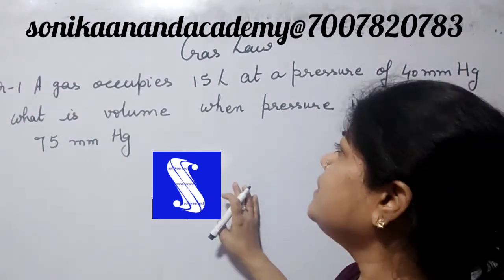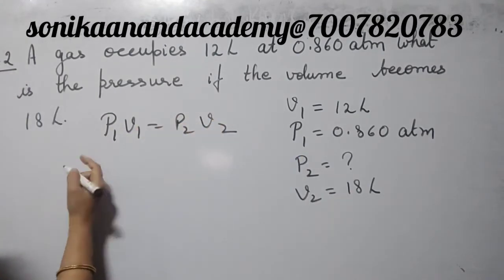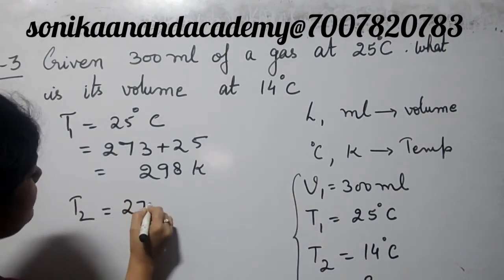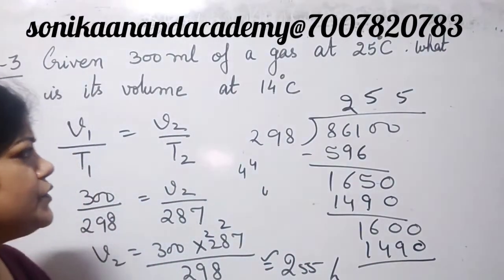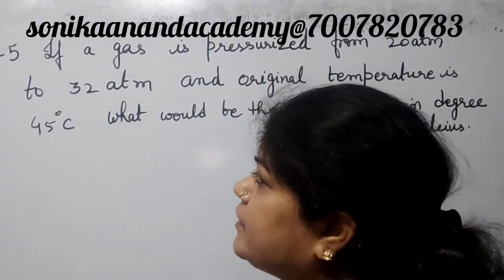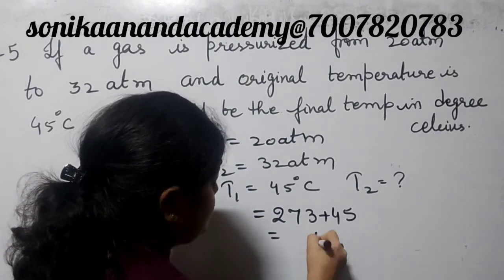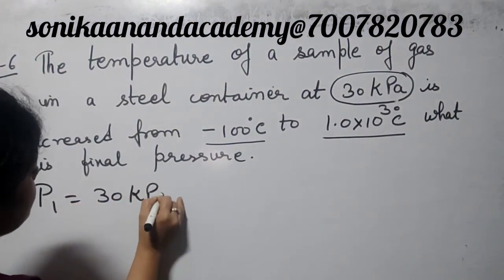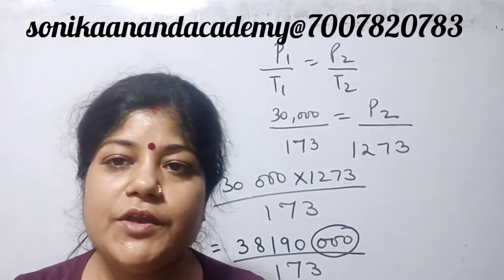Kinetic theory of gases numerical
kinetic Theory of Gases  chemistryMore Numericals on Kinetic Theory if gases

Que1

A gas occupies 15 L at a pressure of 40mm Hg what us volume when pressure increased to 75mm Hg

Que 2

A gas occupies 12 L at 0.860 atm what is pressure if volume becomes 18 L

Que 3

Given 300 ml of a gas at 25°C what is its volume at 14°C

Que 4

At 250°C a gas has volume of 7.50 L what is its volume of gas at -24° C

Que 5

If a gas is pressured from 20 atm to 32 atm and critical temperature is 45°C what would be the final temperature in degree celcius

Que 6

Temperature of a sample of gas in a steel container at 30kPa is increased from -10° C to 1×10³° C what is final pressure